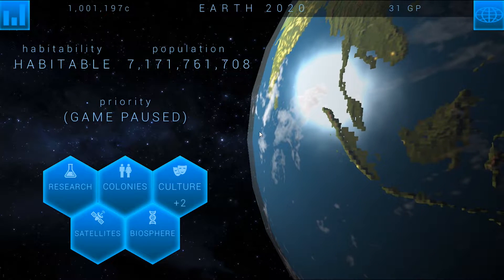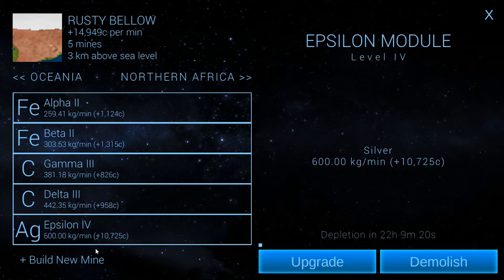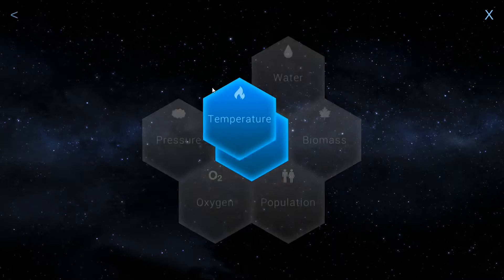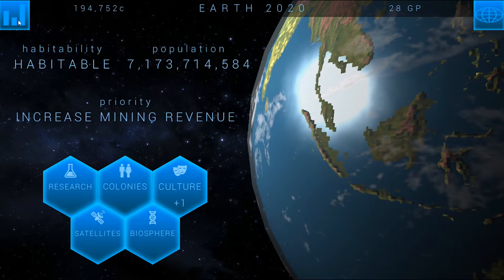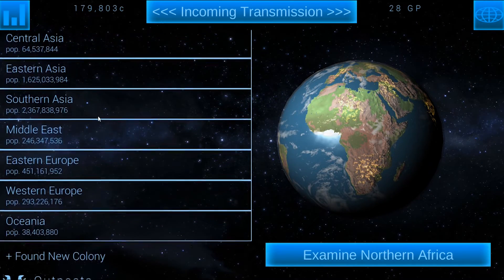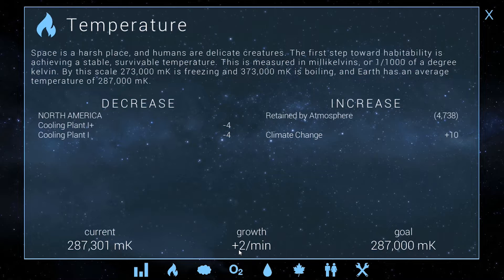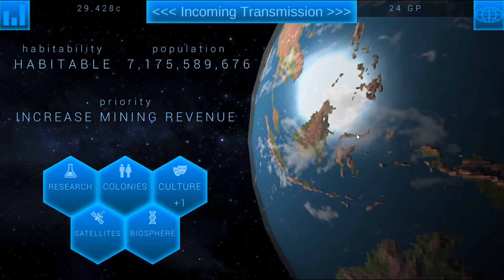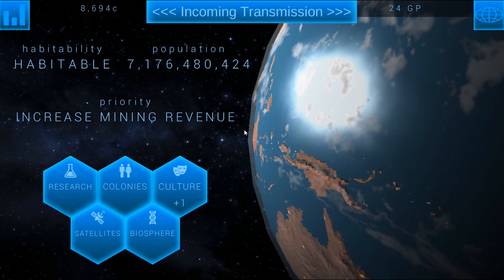TerraGenesis | Earth | Expert Difficulty / Biosphere | EP02